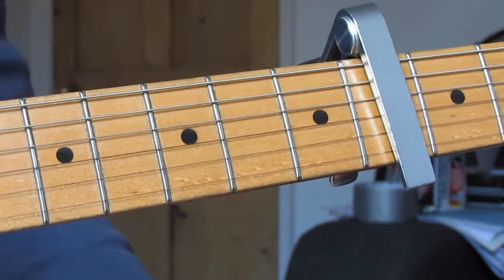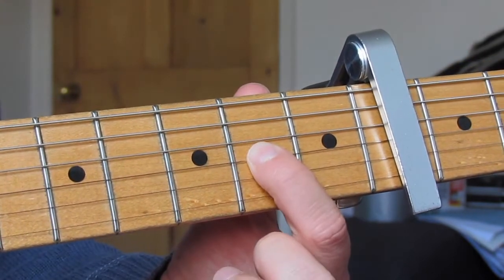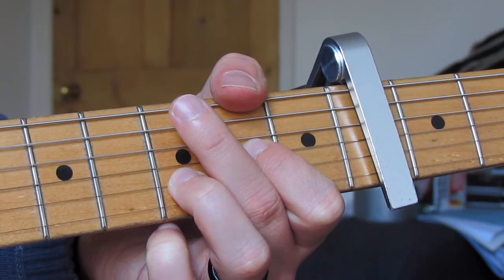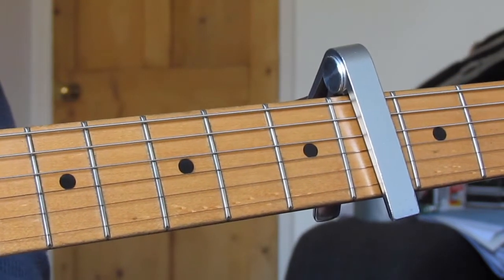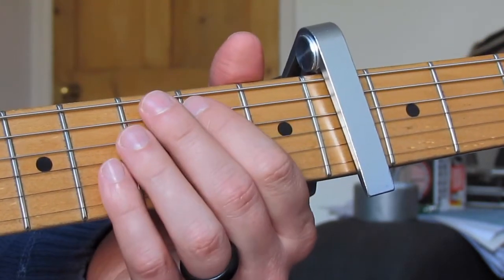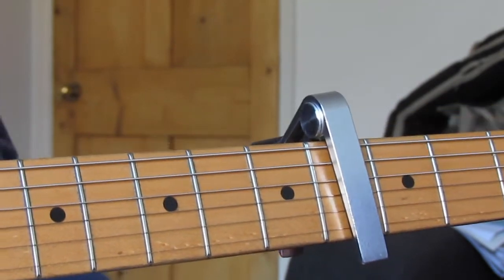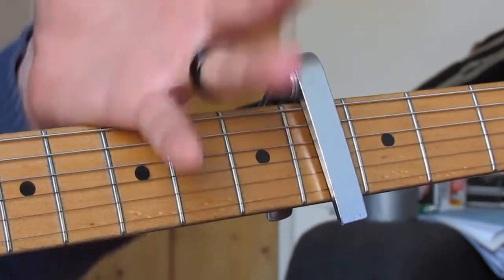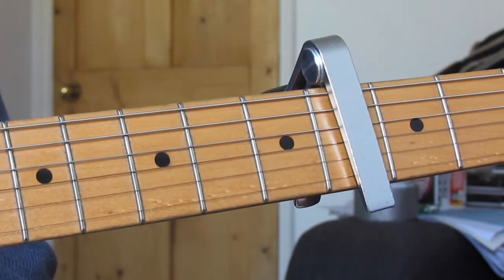Waterfall - Stone Roses - Solo - Lesson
Hi guys,

Here is the lesson to the awesome solo from Waterfall by the Stone Roses of their eponymous first album.
It is long but relatively easy! So why not give it a go!

Cheers